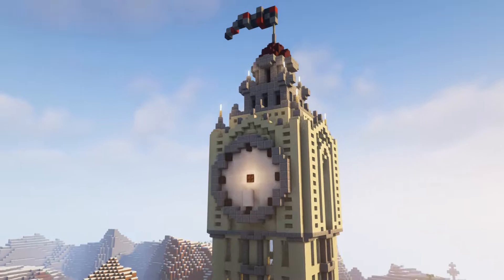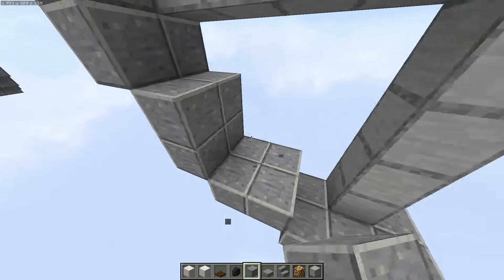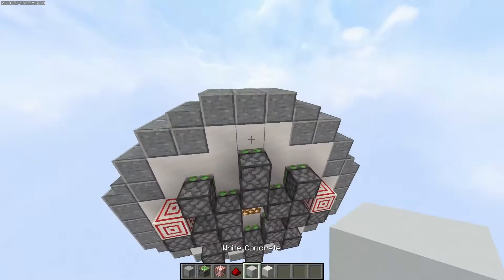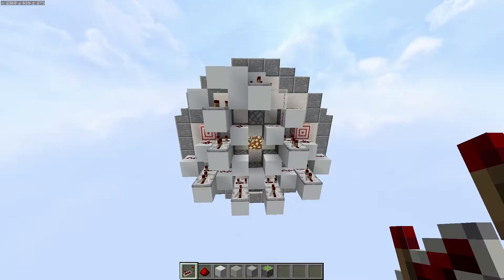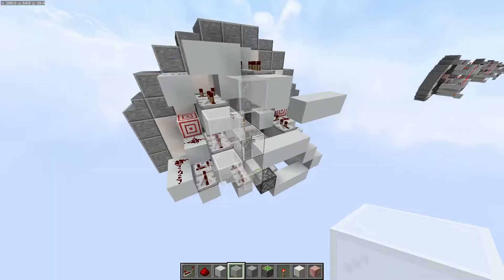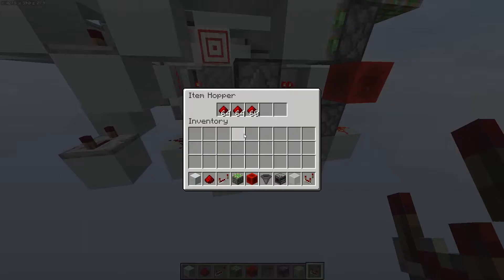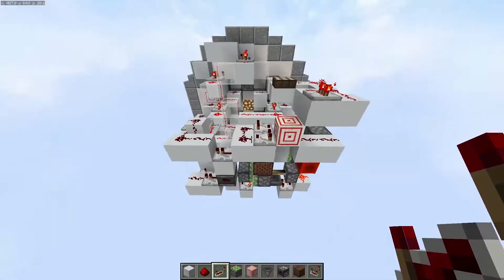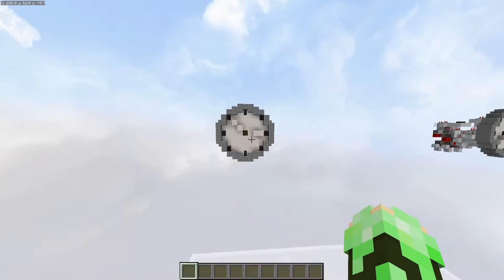Working Redstone Clock Tutorial V2 | Minecraft (Java Edition 1.19.2+)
Build a functional redstone clock that resynchronizes whenever a player sleeps! A great way to add some flare to your minecraft world. Works best if built within spawn chunks.

For Java Edition only.

All Music by C418.

[Sections]
0:00 - Intro
1:01 - Materials List
1:30 - Tutorial
12:46 - Starting & Resynchronizing
13:00 - Daylight Sensor Placement & Troubleshooting
14:20 - Ending

You can also find me over on Twitch!